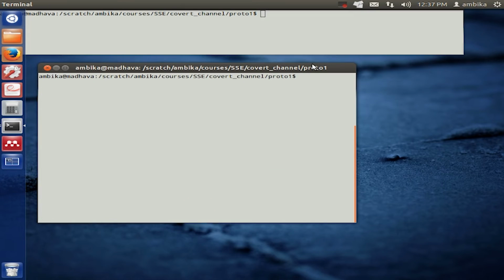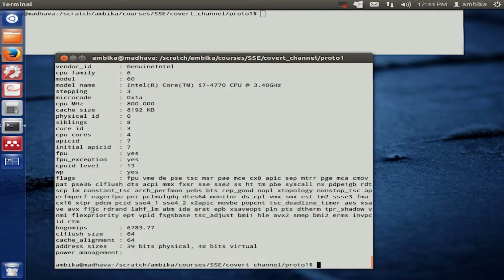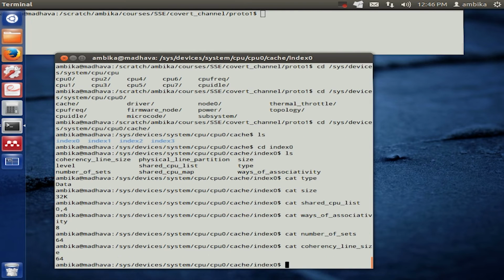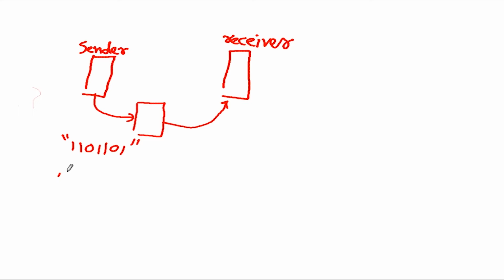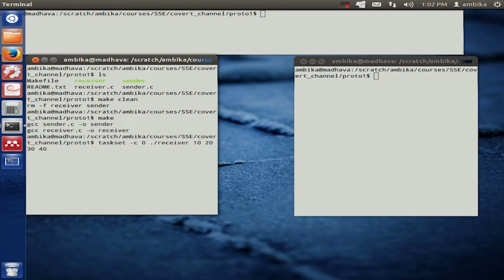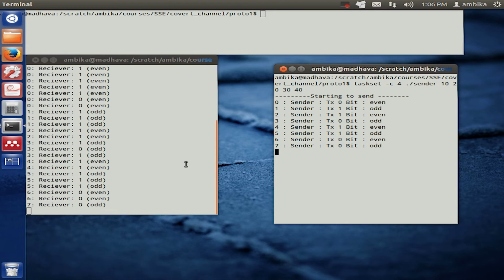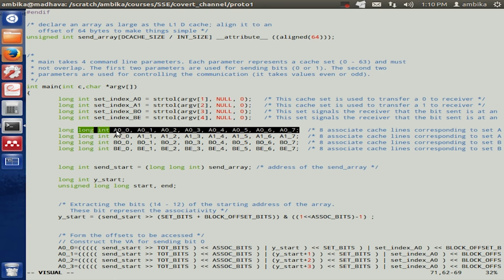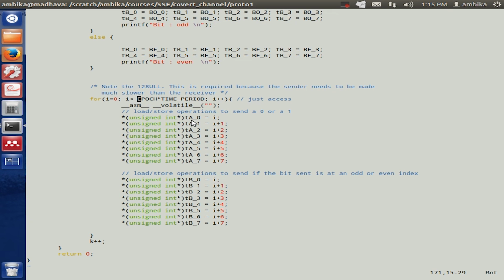#58 Demo | Cache Timing based Covert Channel | Part 1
This lecture provides a practical demonstration of building a covert channel using cache timing variations, showcasing how seemingly isolated processes can communicate through shared cache resources. The lecture starts by explaining the target system's architecture, including details about the processor, cache hierarchy, and shared cache configurations. It then introduces the concept of a covert channel between a "sender" and a "receiver" process, highlighting the need for strategic memory accesses to transmit information. The lecture walks through the implementation of the sender program, explaining how it crafts specific memory addresses to manipulate the shared cache and encode data. It concludes by preparing the setup for demonstrating the receiver's operation in the next part. Viewers will gain practical insights into the mechanics of building a covert channel and the vulnerabilities associated with shared cache architectures.